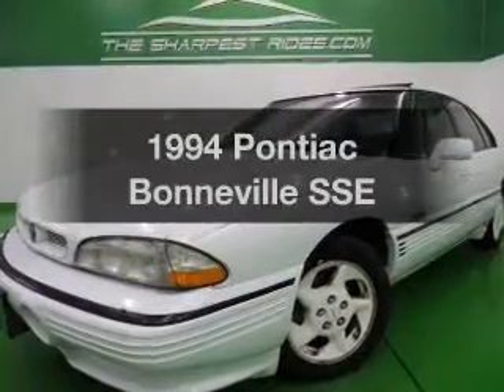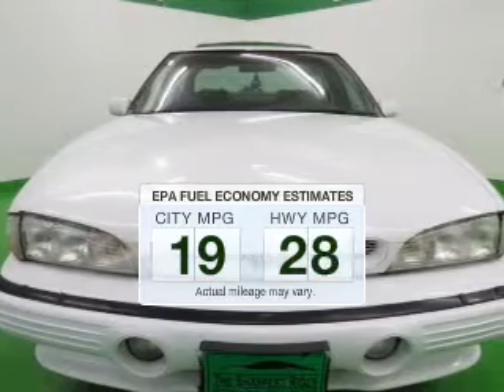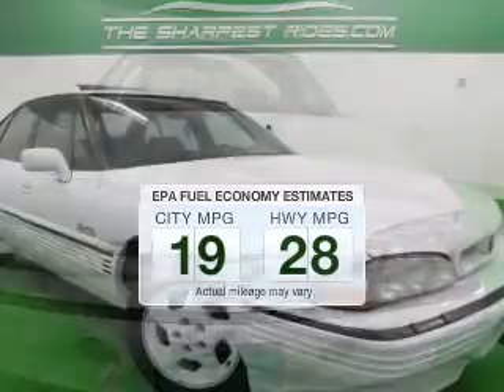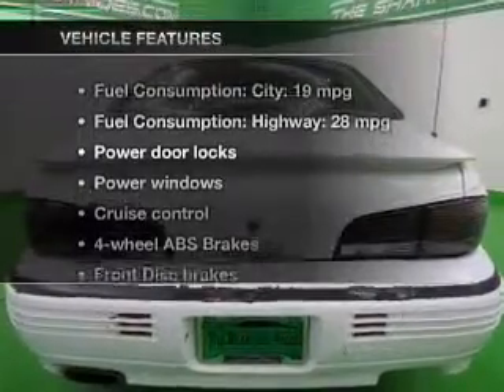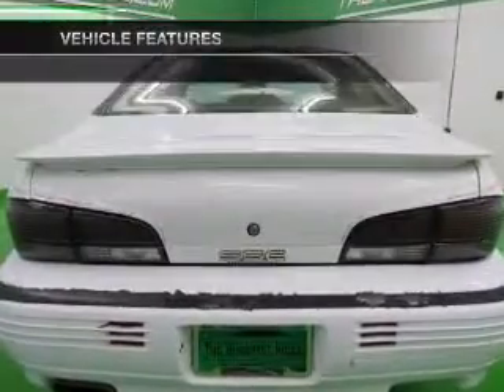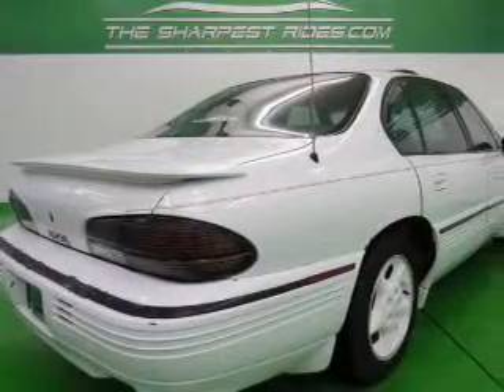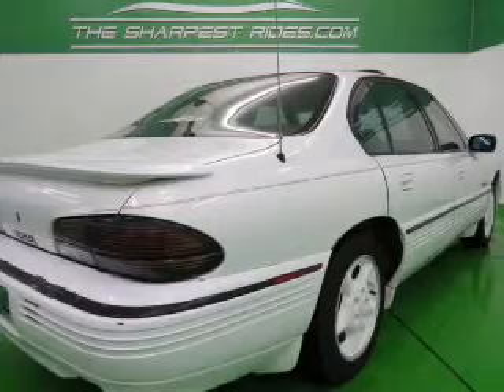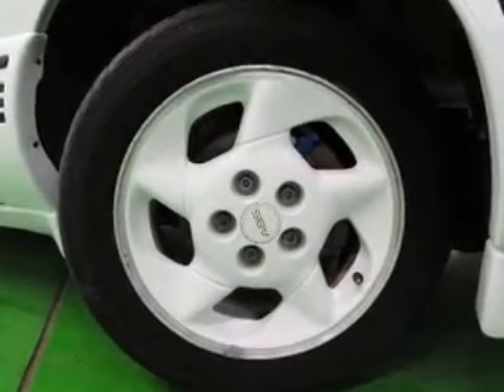1994 Pontiac Bonneville - Englewood CO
Year: 1994
Make: Pontiac
Model: Bonneville
Trim: SSE
Engine: 3.8 liter 6 cylinder 12 valve MPFI OHV
Transmission: 4-Speed Automatic
Color: White
Mileage: 156001
Address:
2245 S Raritan